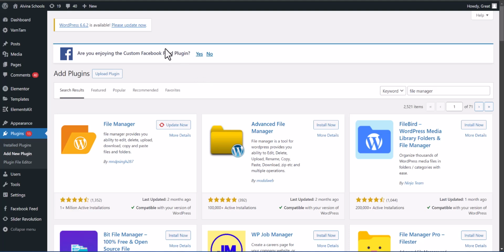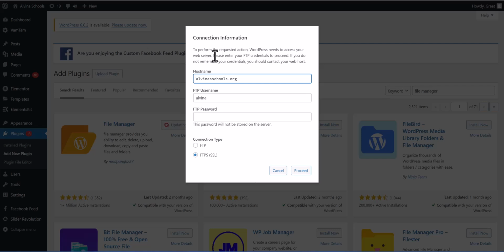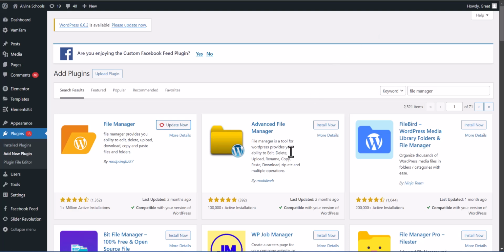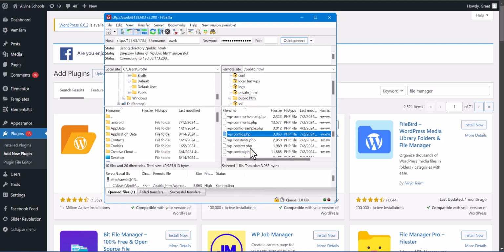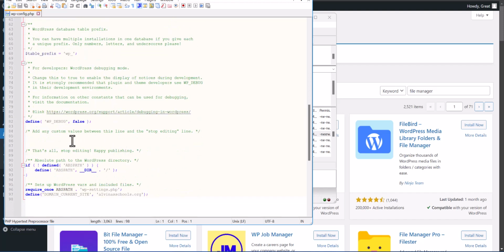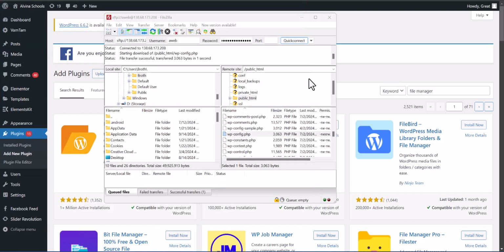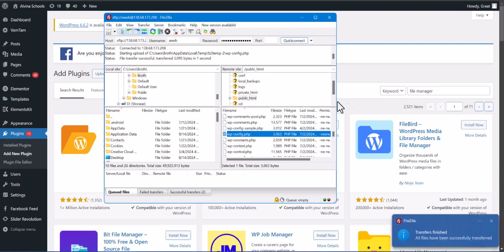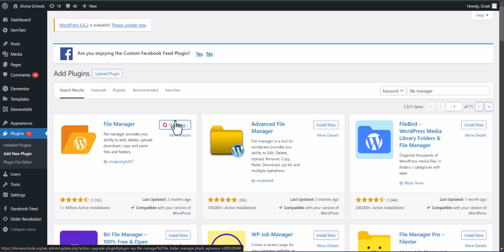Please enter your FTP credentials to proceed - WordPress Problem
"To perform the requested action, WordPress needs to access your web server. Please enter your FTP credentials to proceed. If you do not remember your credentials, you should contact your web host." - Watch this video to learn how to fix this problem